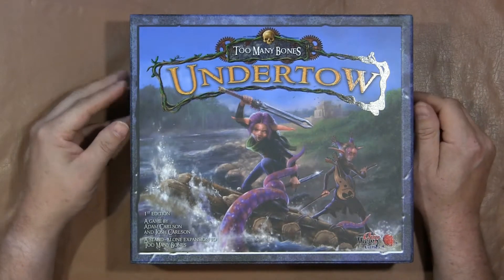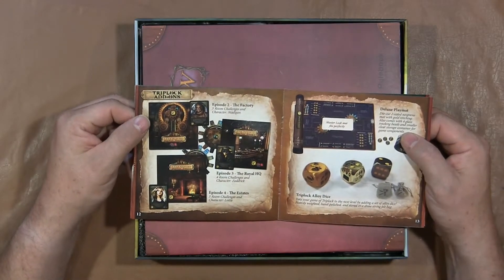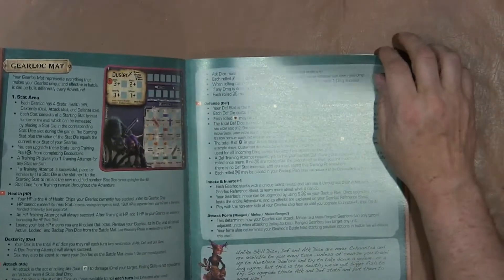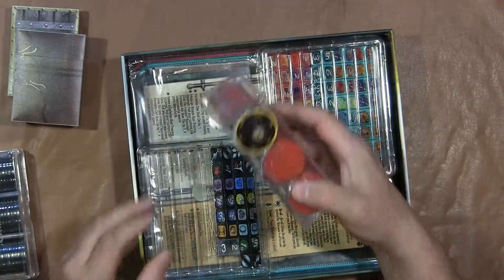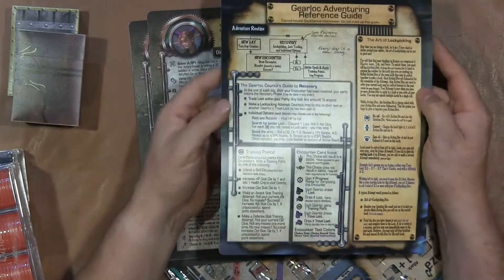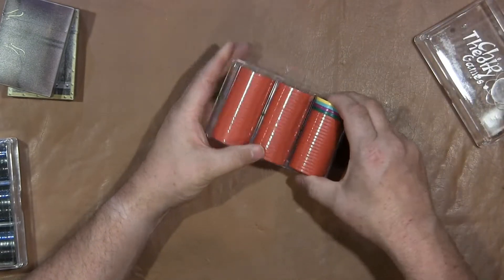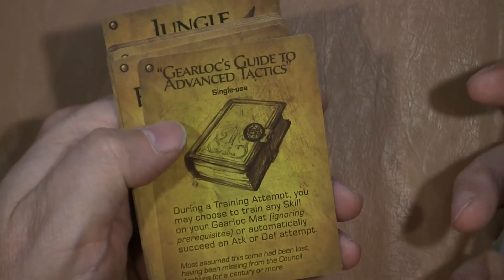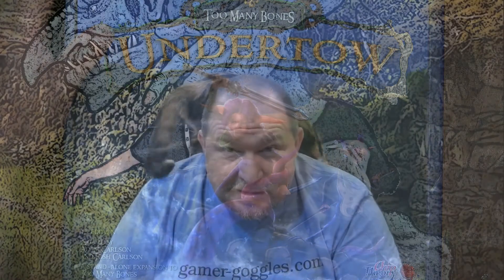Box Breaking 252: Too Many Bones Undertow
In this Box Breaking Matt takes a look at Undertow for Too Many Bones. This is a co-op role-playing game.